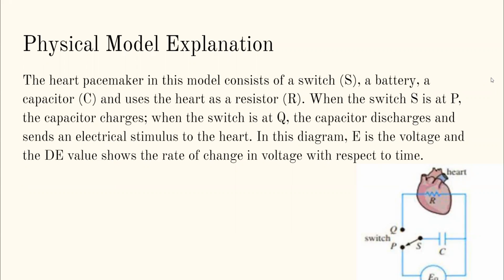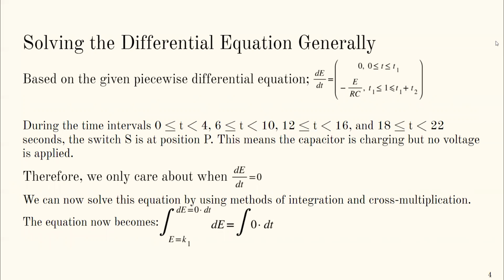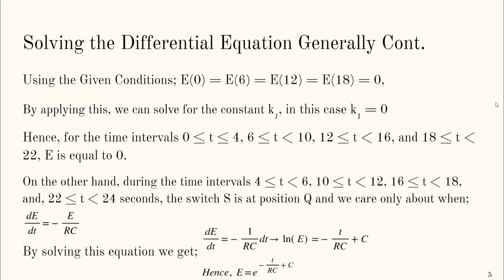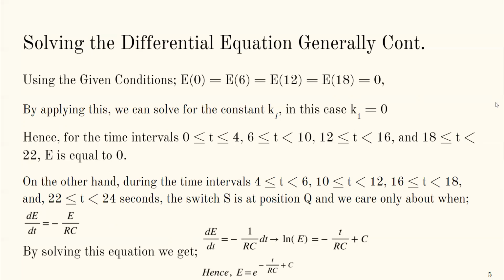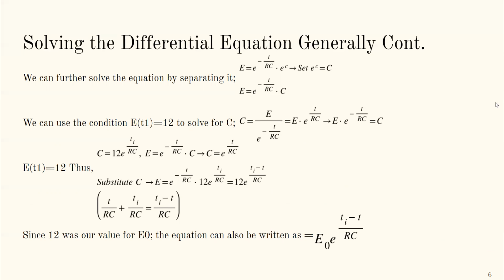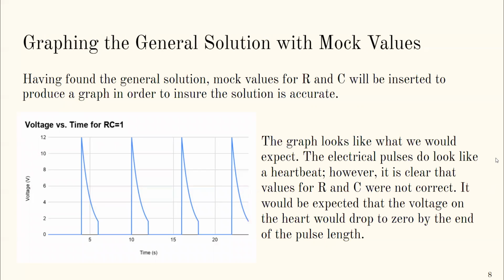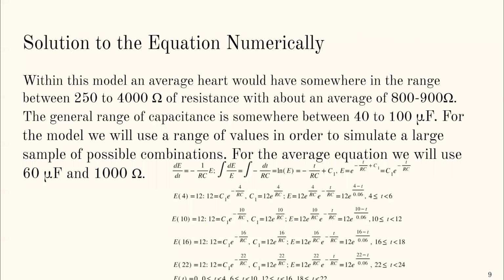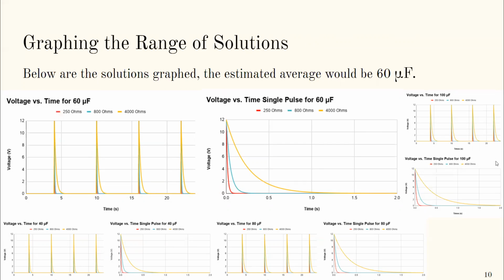Heart Pacemaker Group B - Ian Bednarek, Rhys Melcher, Zach Kheyrani, and Antonio Lau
Heart Pacemaker Group B Presentation